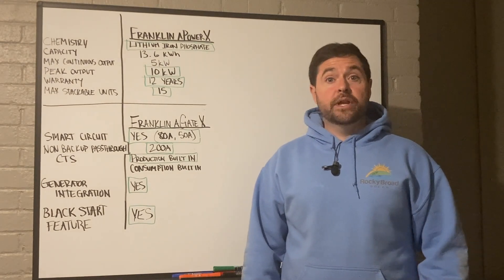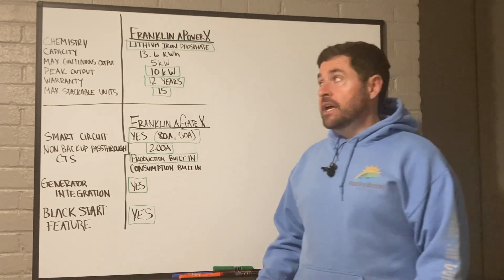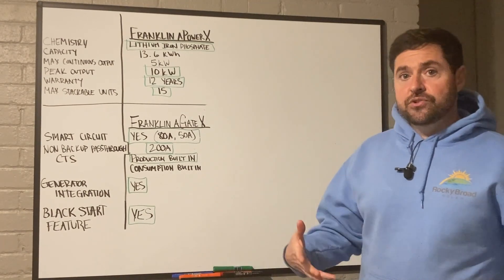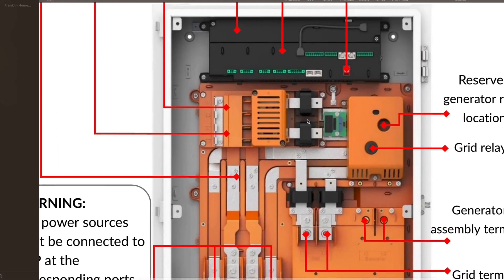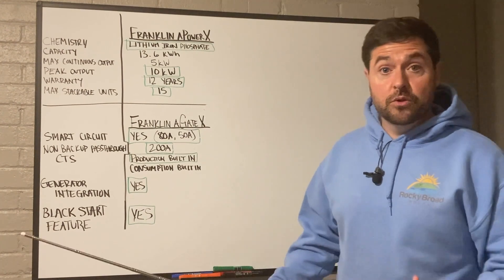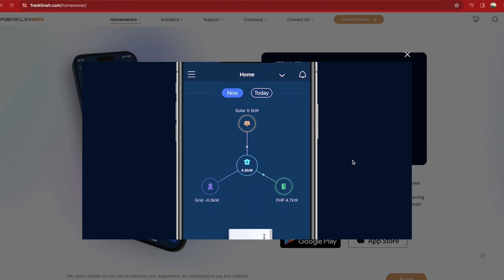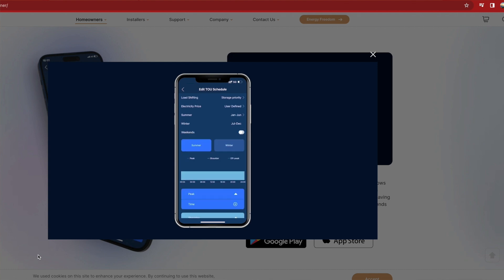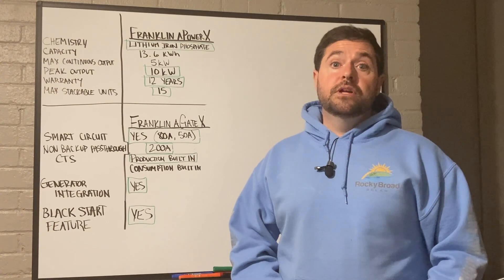Franklin Whole Home Battery Review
In this video we go in depth about the Franklin Whole Home APower X and the entire ecosystem of Franklin energy storage products.

If you are interested in a zero cost pressure free quote for turn key installation any of solar and storage products, fill out our intake form below...